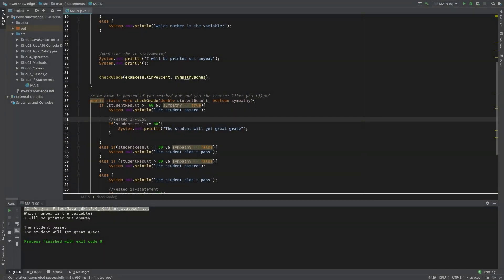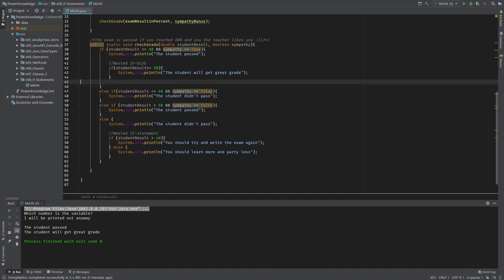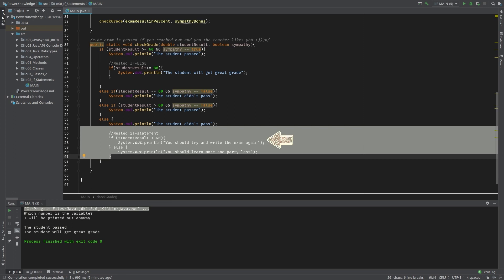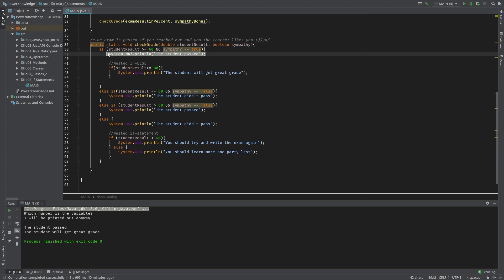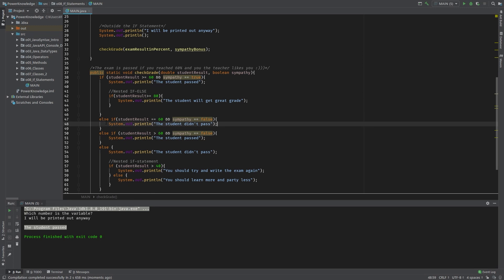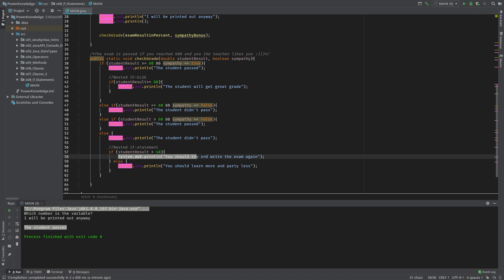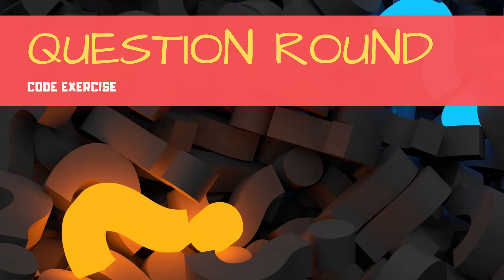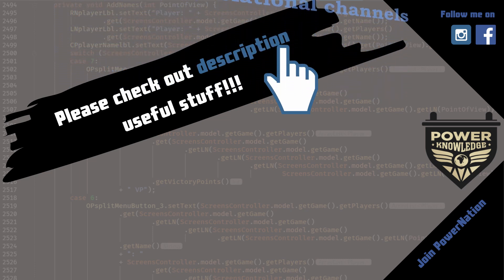Java nested if else statement in English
In this Powerknowledge basic java tutorial for beginners we learn the nested if else statement aka nested control structures in java. The whole java tutorial is presented in English and with Intellij IDEA - Enjoy! 🤓

What is nested if statement in java, when to use nested if statement in java. These questions will be answered and you will be prepared for the java exams or your future job! 😍

With help of the java if else examples, java if else exercises you will learn java if statement very fast and quickly. Don't get confused, if you learn in the university sometimes the definition control structures. The control structures = java if else statement.

♨CHALLENGE
Leave the comment below with the question to this video, random question will get my summary of java fundamentals and individual java program examples, java exercises for free, shipped via E-Mail. Challenge open until 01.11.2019.

📚 SUGGESTED BOOKS
Introduction to Java Programming, Comprehensive Version (10th Edition)

😇Help me to translate the video in different languages, help the people to learn from all over the world. Poor or rich, everyone has the right for the knowledge!